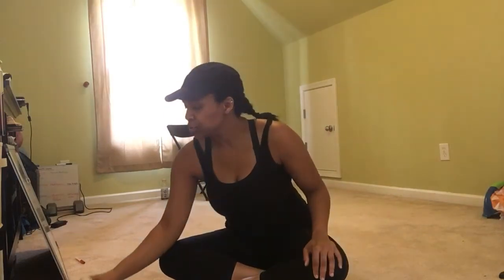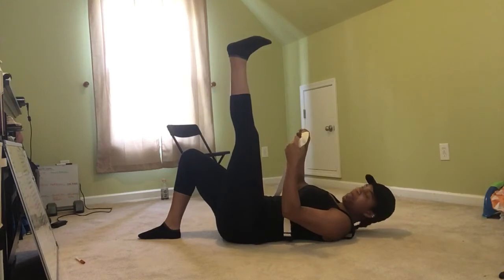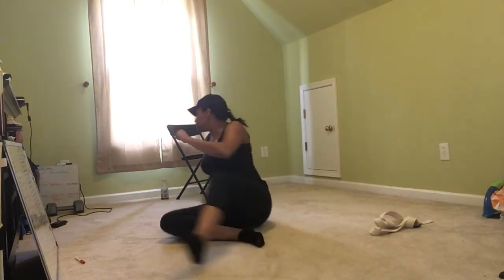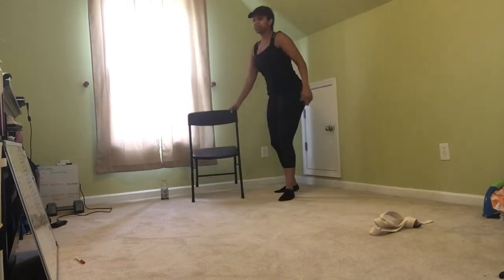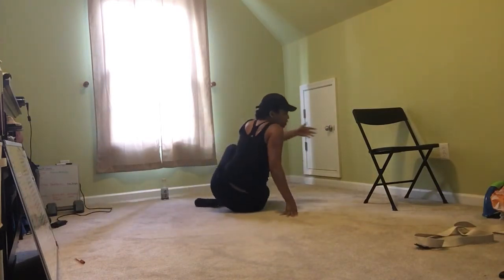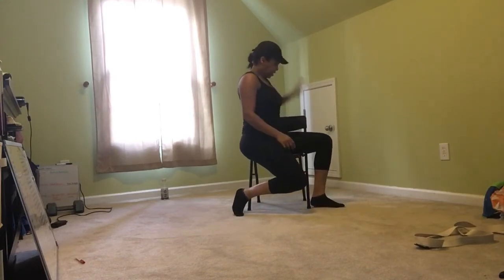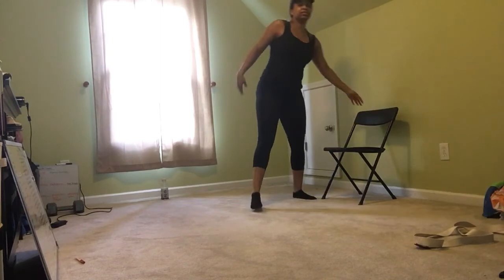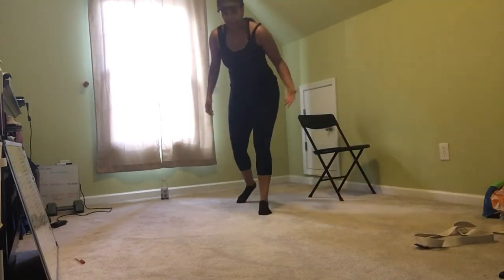TDF Body Stretch w/ Tif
TDF body stretches w/ Fitness Trainer Tiffany
Taking you through recommended stretches for key muscle groups of the body to perform after a workout or activity.